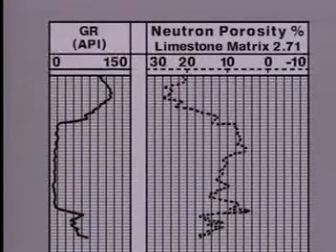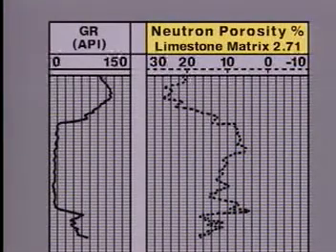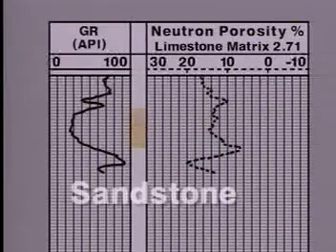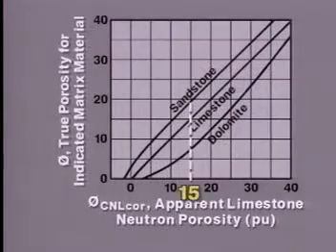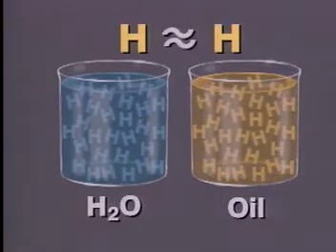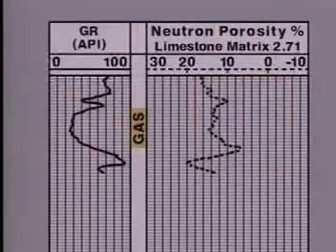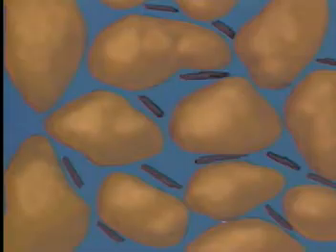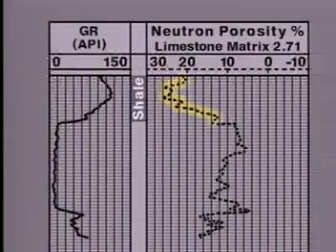Neutron Porosity Log Explained: Hydrogen Response, Gas Effect & Shale Interpretation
A clear walkthrough of how the neutron porosity log works, why it responds to hydrogen, and how matrix settings affect porosity readings in limestone and sandstone. Includes quick explanations of gas‑effect low readings and shale‑driven high apparent porosity so you can interpret NP curves with confidence.

*Keywords*

neutron porosity log
neutron log interpretation
how neutron logs work
hydrogen index neutron logging
limestone matrix neutron log
neutron porosity vs density porosity
neutron log gas effect explained
neutron log shale correction
apparent vs true neutron porosity
neutron log sandstone correction chart
why neutron logs read low in gas zones
neutron log bound water response
neutron porosity scaling limestone sandstone dolomite
compensated neutron log interpretation
neutron density crossover gas indicator
porosity logs comparison neutron density sonic
how to read neutron porosity logs
neutron porosity anomalies gas shale
neutron porosity log hydrogen response explained
neutron log matrix effect limestone vs sandstone
why shale increases neutron porosity readings
neutron porosity correction for lithology
neutron porosity interpretation in mixed lithology
hydrogen concentration effect on neutron porosity
neutron porosity log response to gas vs oil
neutron log shale volume estimation
neutron porosity calibration limestone matrix
neutron porosity log interpretation workflow